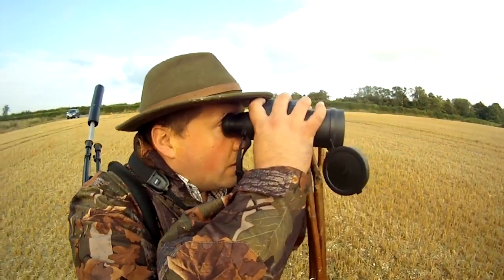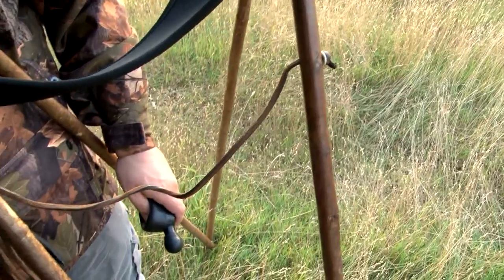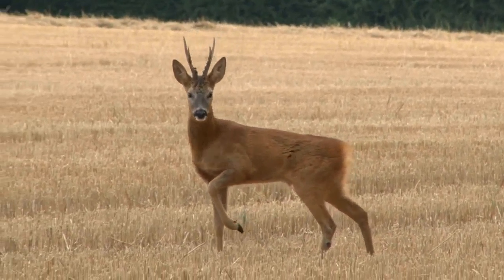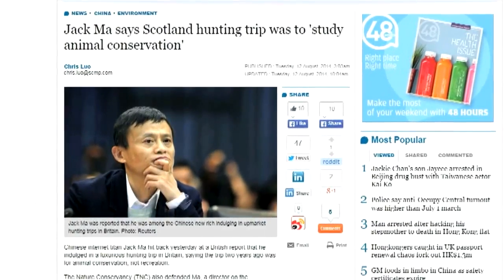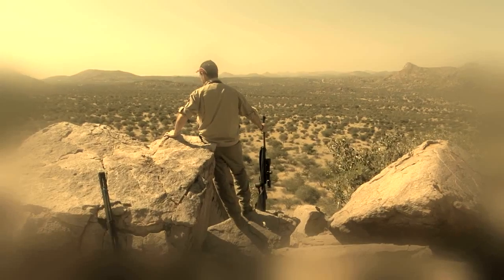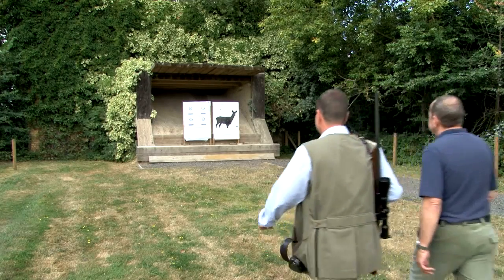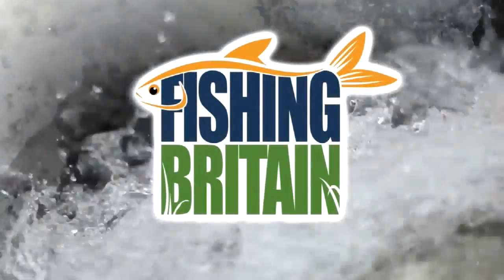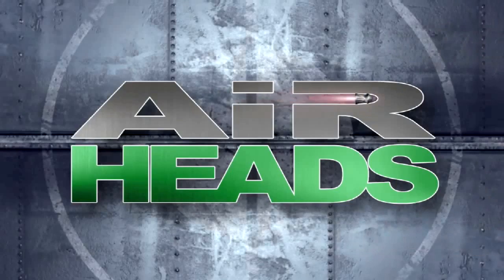Fieldsports Britain - Memorable Buck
Roy is hunting for the big buck in this week's Fieldsports Britain. Throughout the roe rut, he has been deerstalking carefully, thinning out the little roebucks. There's one possible medal buck and Roy has been leaving it until the end of the rut. With some good quality animals poised to take its place next year, he is keen to find it - but it didn't get this big without learning how to avoid Roy.
That's not all. We are back at the Holland & Holland Shooting Ground, learning how to shoot rifles on their stalking course, News Stump is packed with essential knowledge for the world hunting community - i.e. how to escape a crocodile attack - 'Hallo Charlie!' features sporting kids, and Hunting YouTube is heavy on the pigeonshooting.

To watch the individual items from this week's show, go